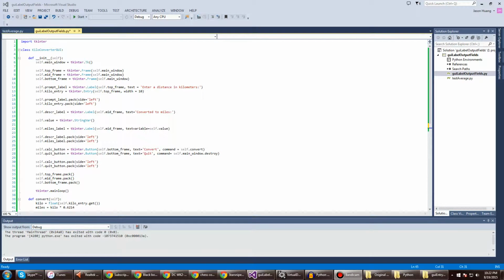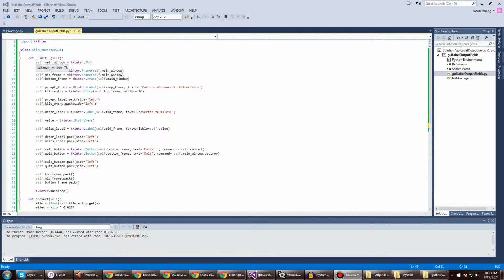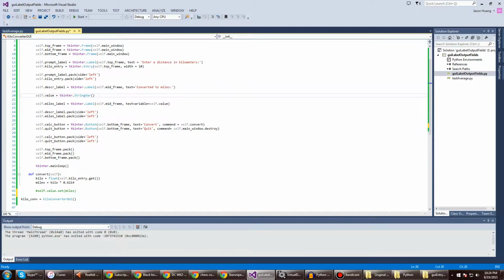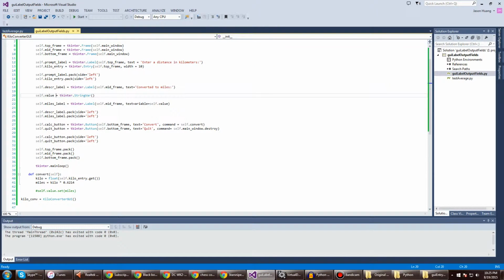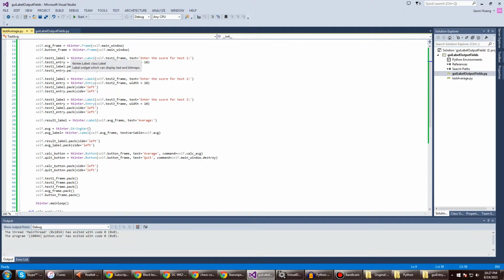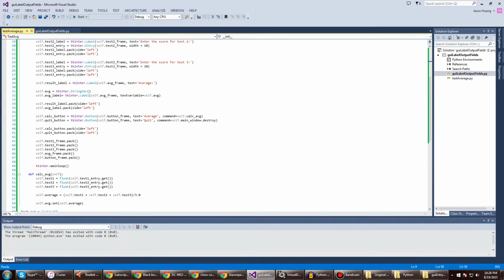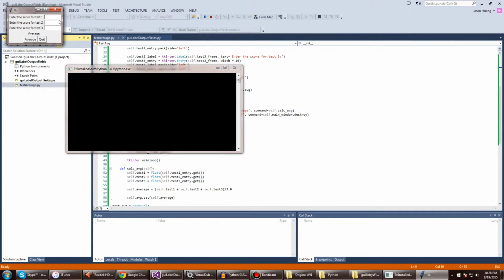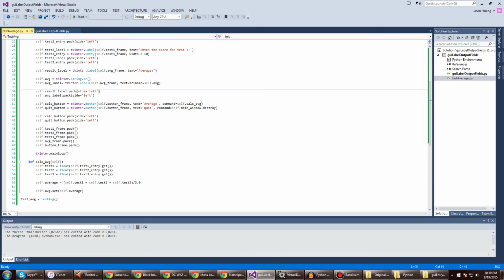Python - GUI Label Output Fields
Label Output Fields for Kilometer Converter and Average grade calculator.